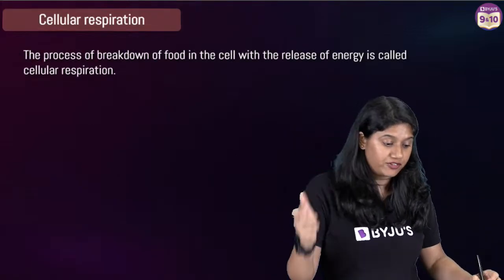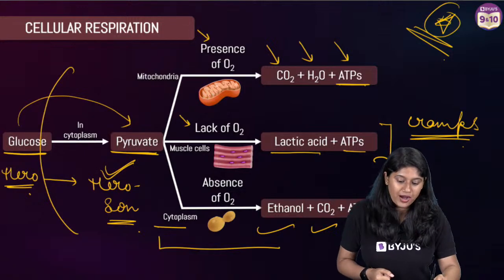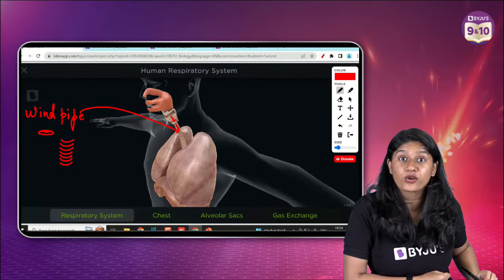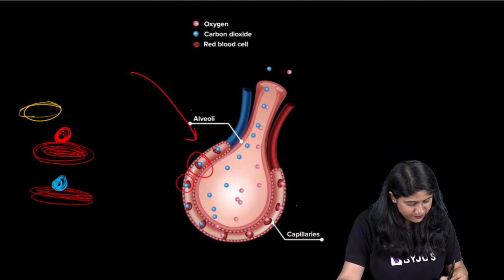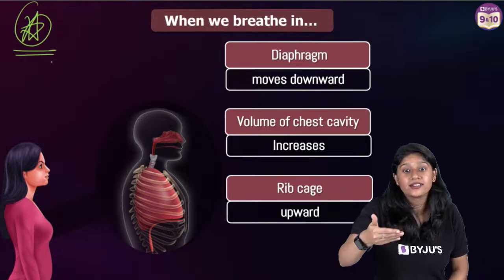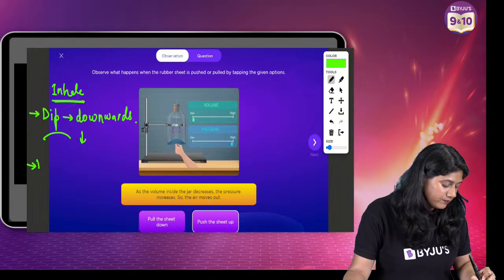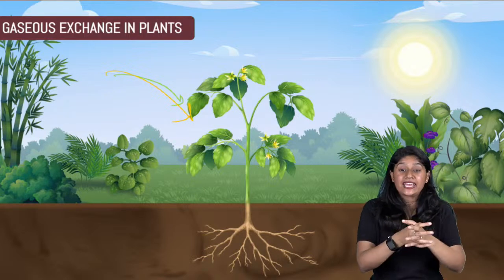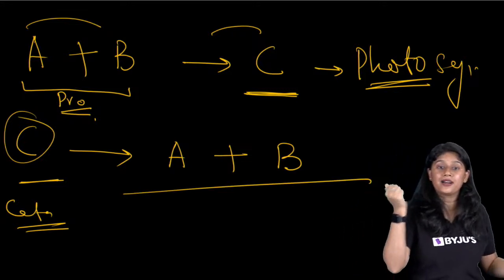Respiration in One Shot | Life Processes | Class 10 | Biology | SHIKHAR 2024